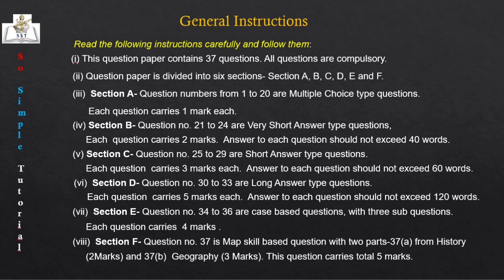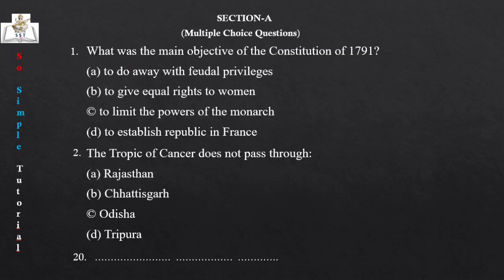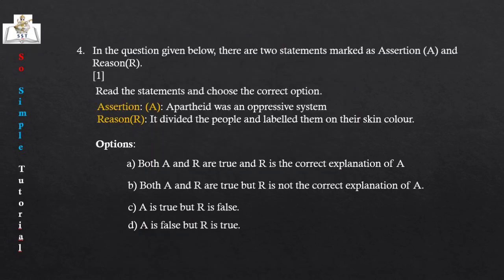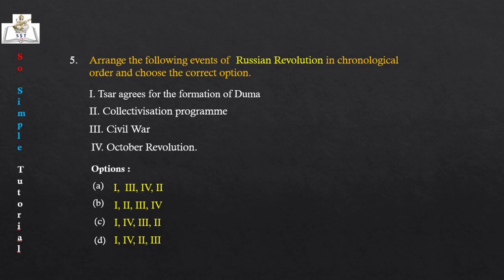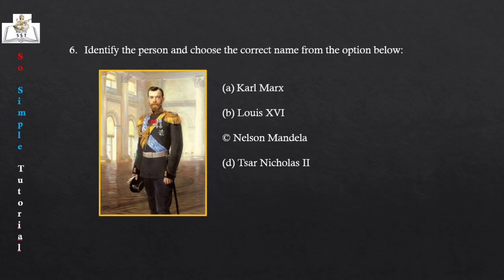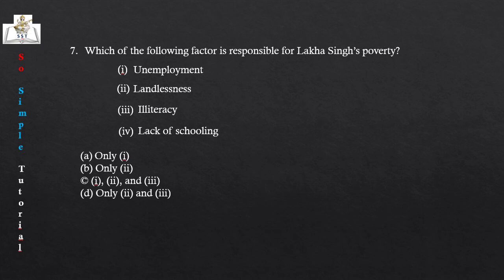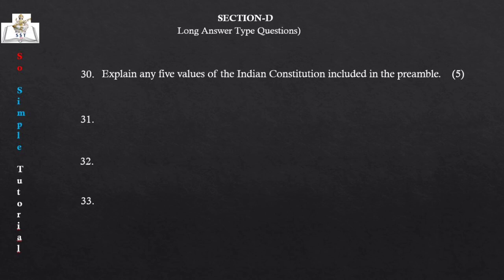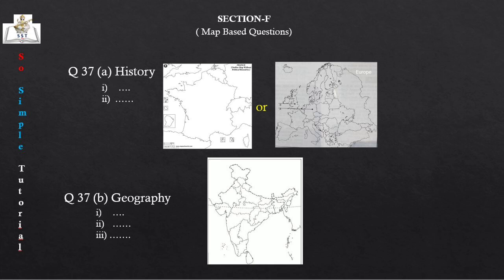Question Paper Pattern|Half yearly exam 2025|Class 9| Social Science CBSE @ Sosimpletutorial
Question Paper Pattern|Annual exam 2025|Class 9| Social Science CBSE @ Sosimpletutorial

This video explains the question pattern for the forthcoming annual exam of class9 Social Science paper